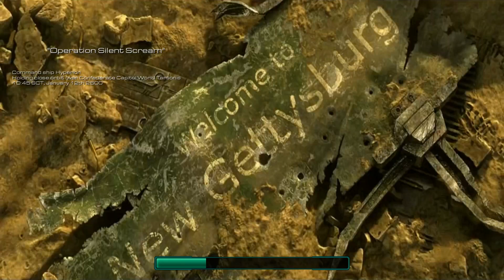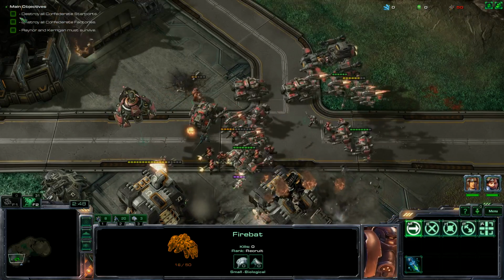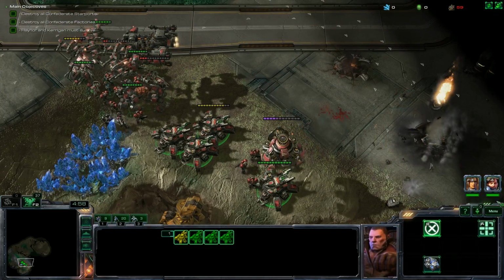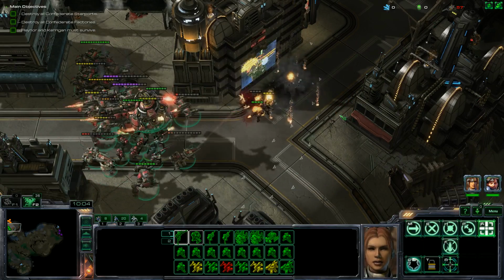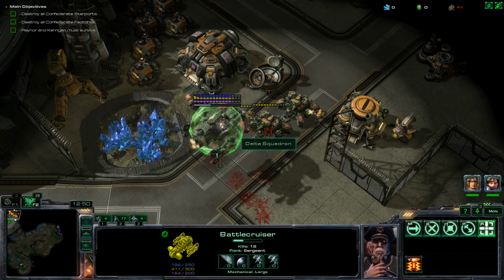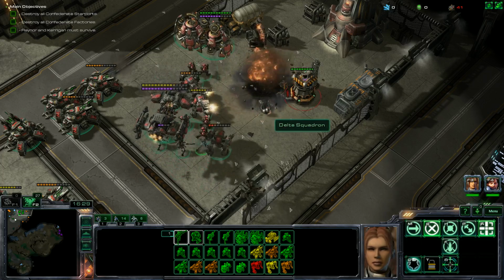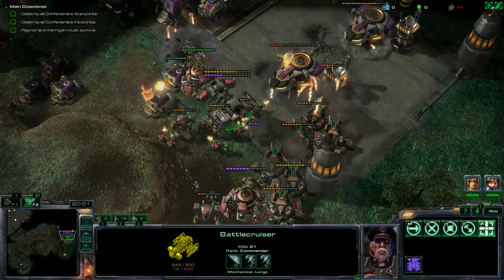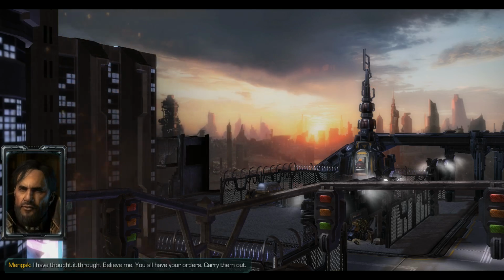Starcraft: Mass Recall T1.8b (HIDDEN!) - Operation Silent Scream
Starcraft: Mass Recall is the original six Brood War campaigns remade using the Starcraft 2 Map Editor.  This mod has an amazing level of detail and can be found at SC2Mapster.  This is my first playthrough with commentary as well!